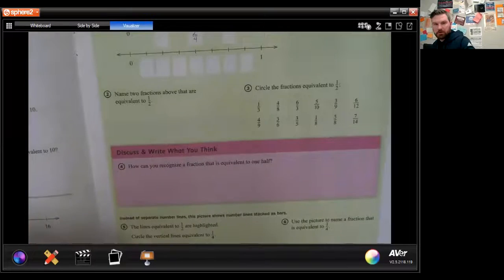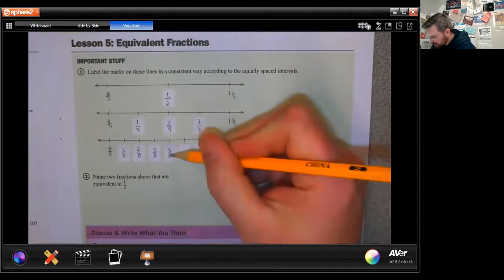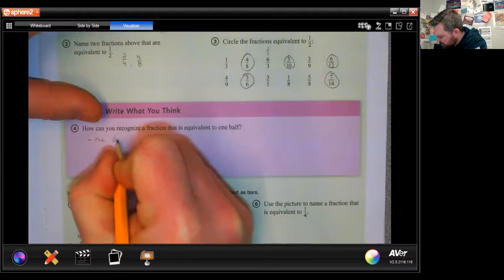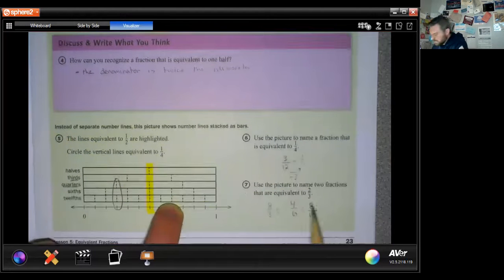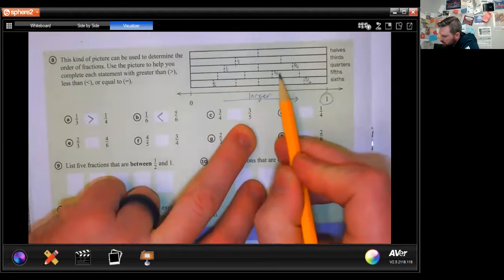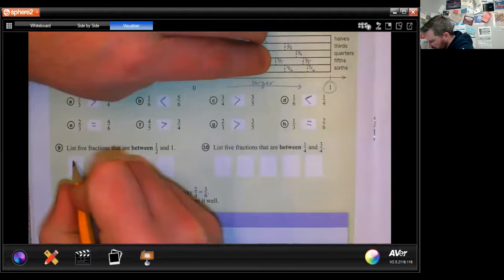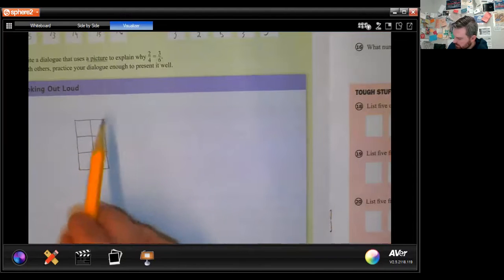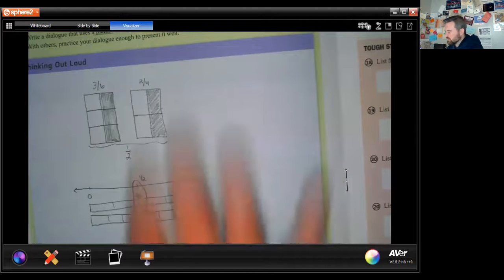Essentials Lesson 3.5.1